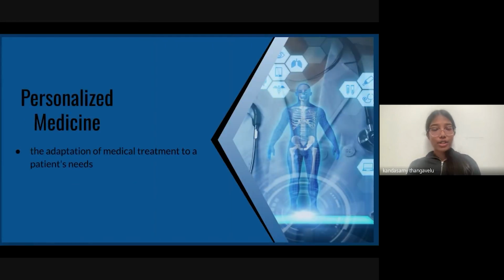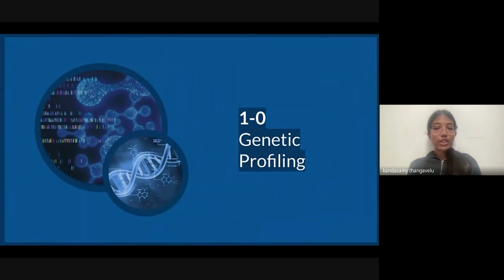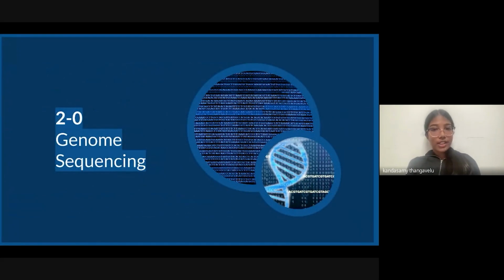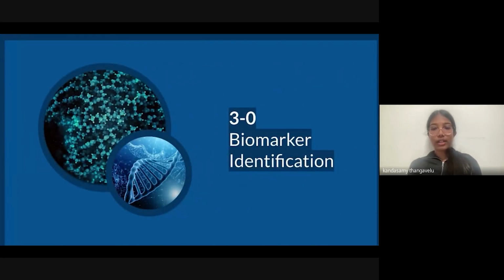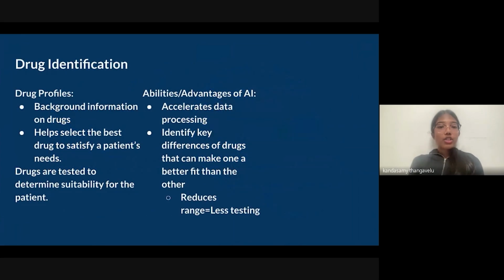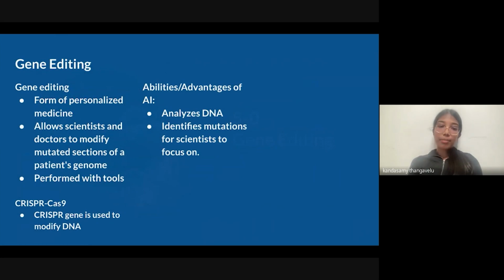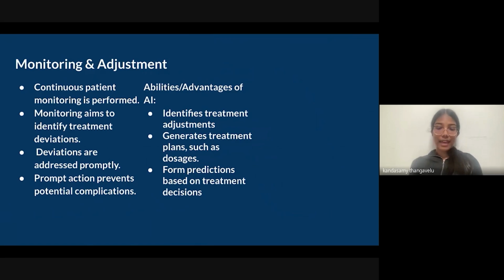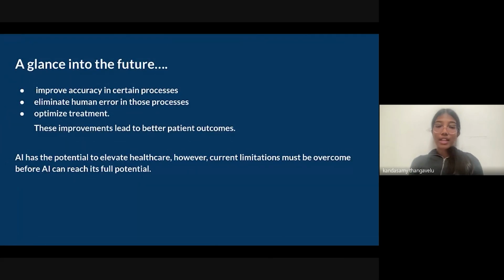AI in Personalized Medicine Presentation by Sana Kandasamy at Polygence's Symposium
‘AI in Personalized Medicine‘ was a STEM Elevator Pitch delivered asynchronously by Sana Kandasamy at Polygence’s 12th Symposium of Rising Scholars in March 2025.